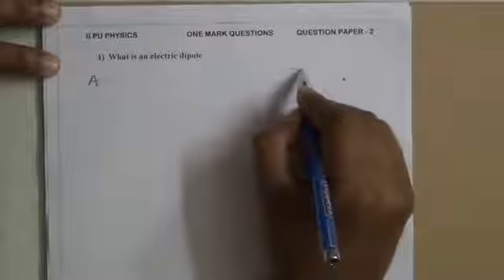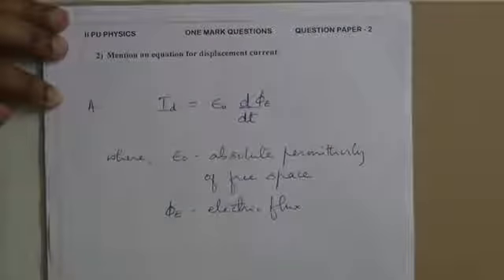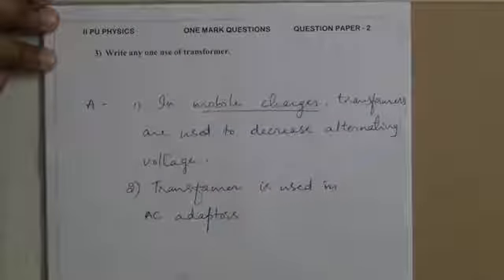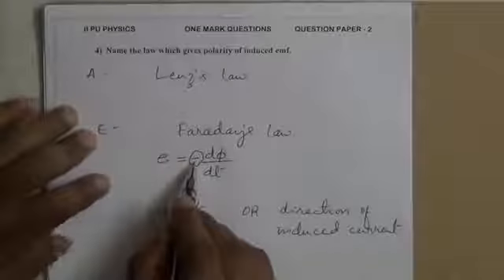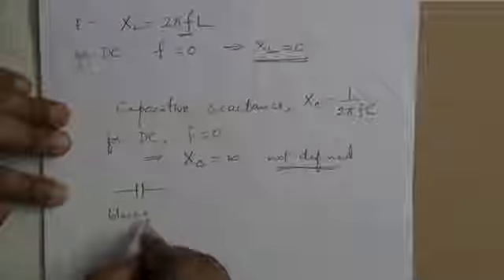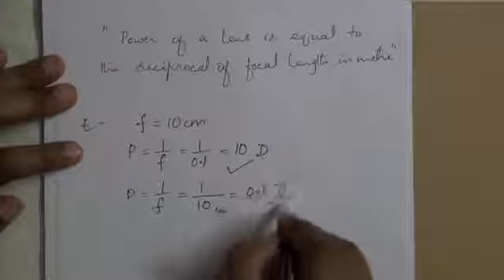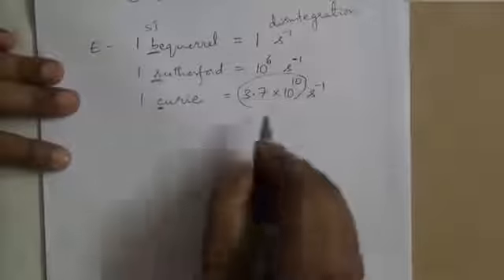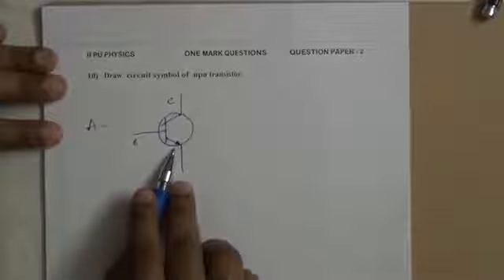One mark questions for physics upload by Mahadev Biswagar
Physics imp one mark questions for PUC second year